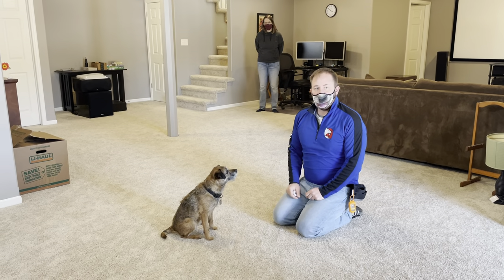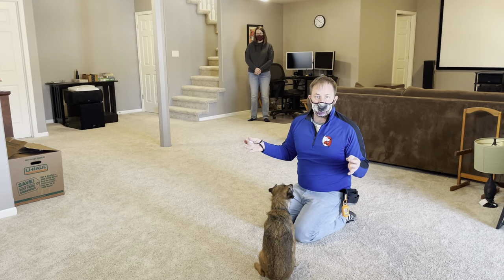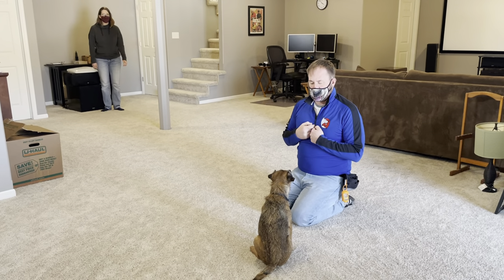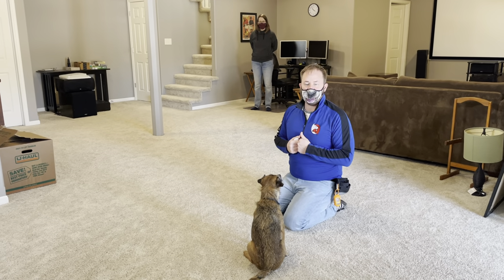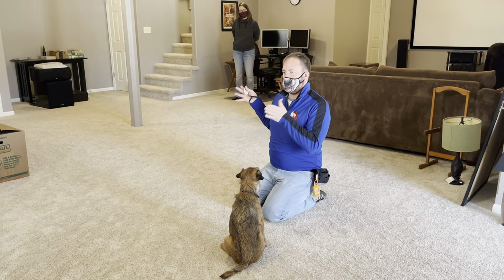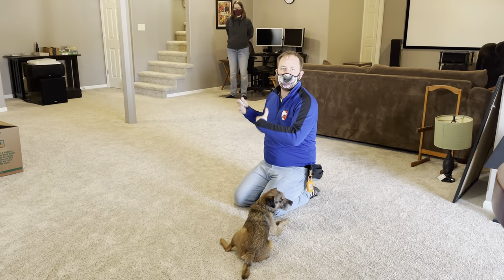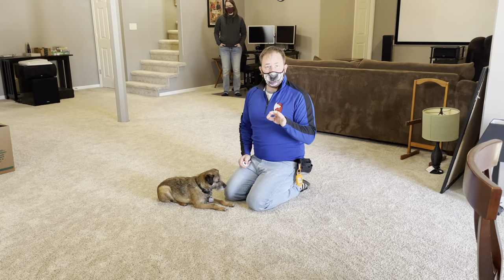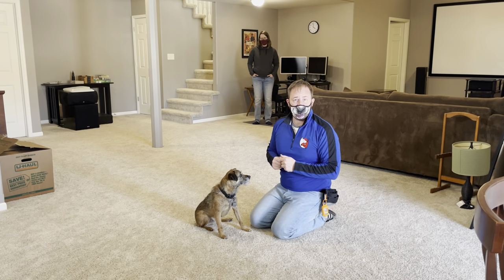How to Use the Engage Disengage Game to Help Max with His Dog Reactivity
For this Omaha dog training session we showed newly adopted 9 year-old Border Terrier Max’s guardians how to use the engage disengage game to help introduce him to neighbors dogs in a positive way.